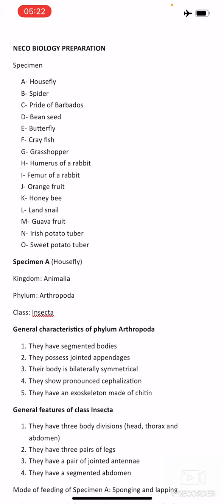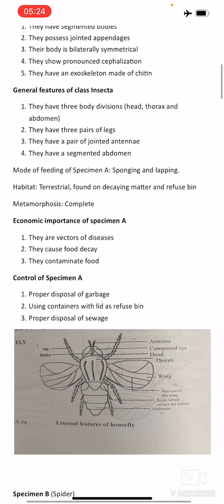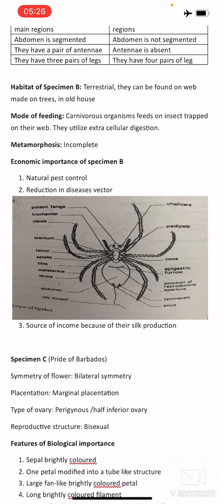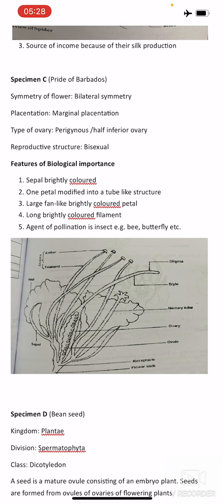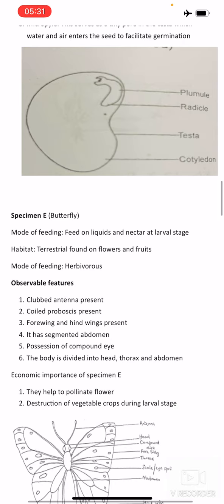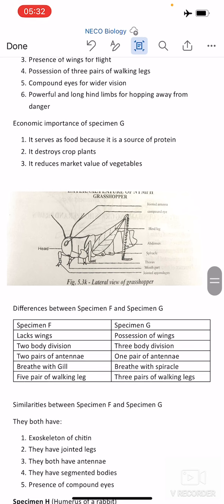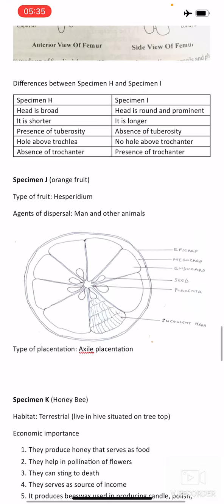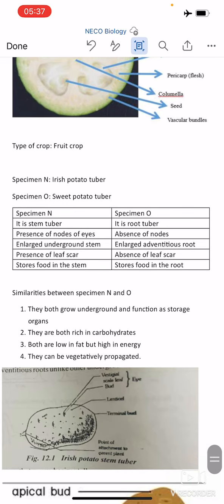NECO 2025 BIOLOGY PRACTICAL PREPARATION